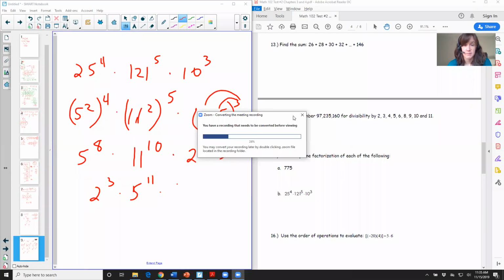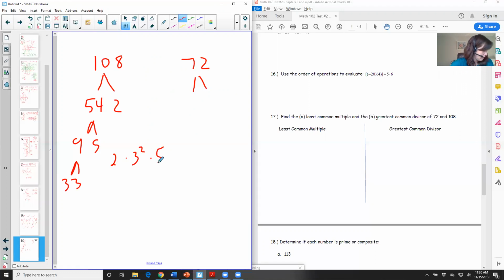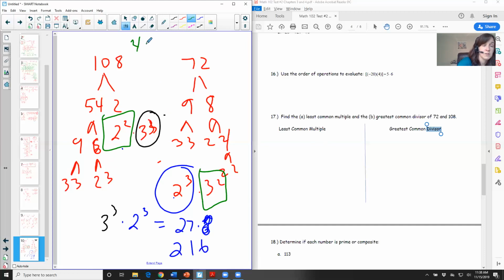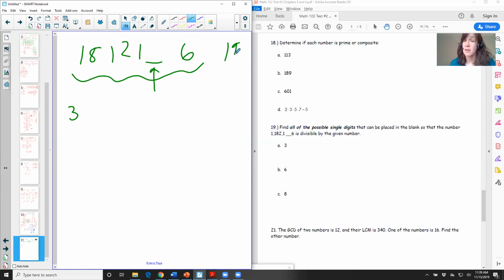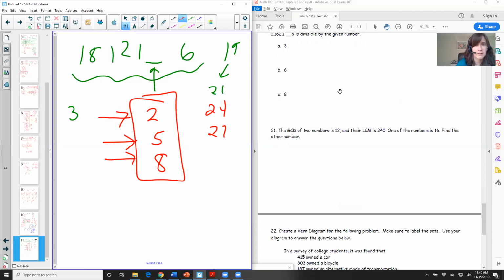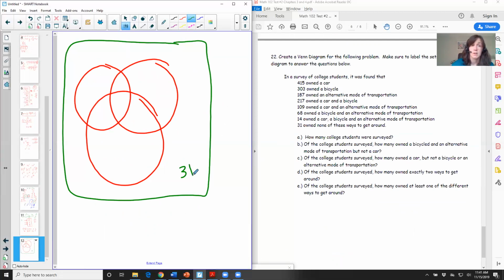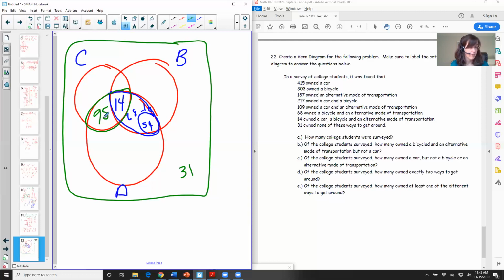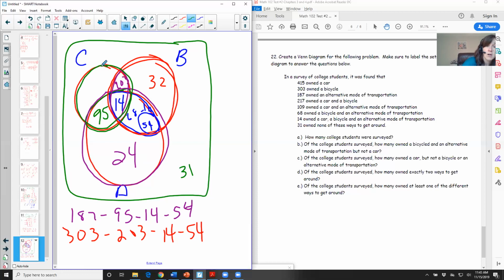Test 3 4 recap pt 2